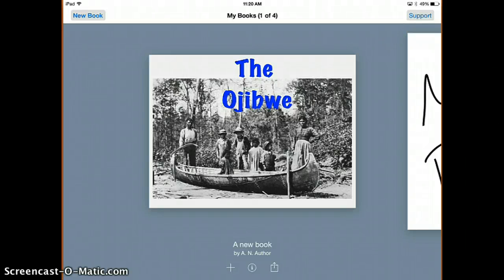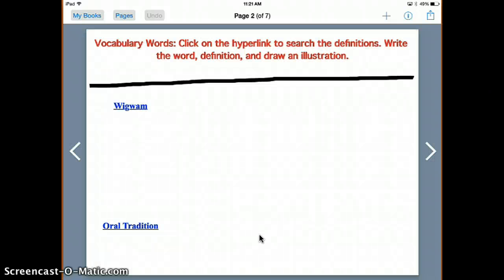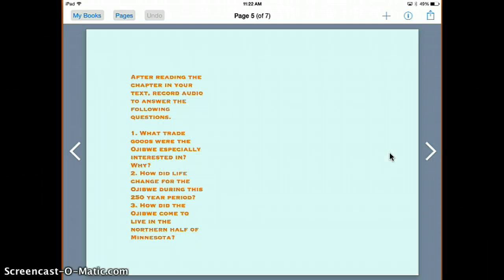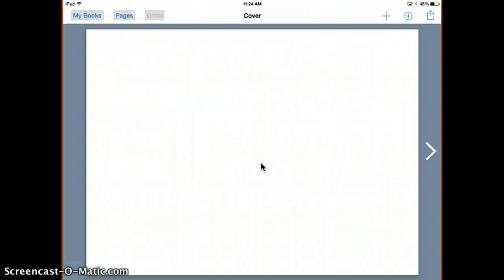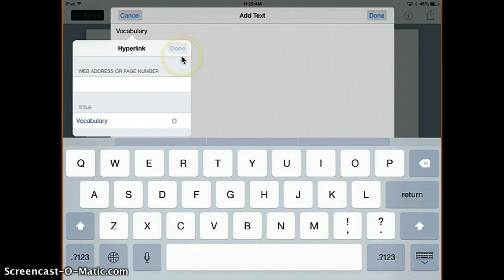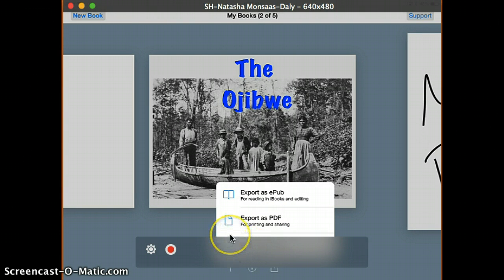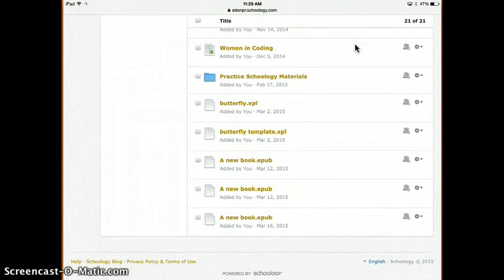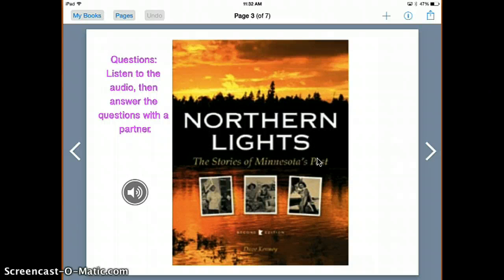Book Creator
Remix